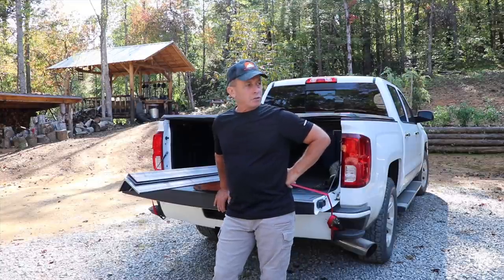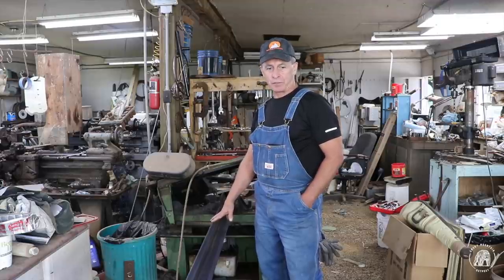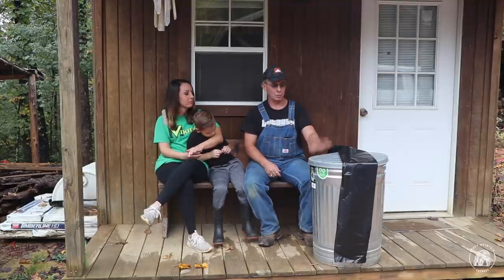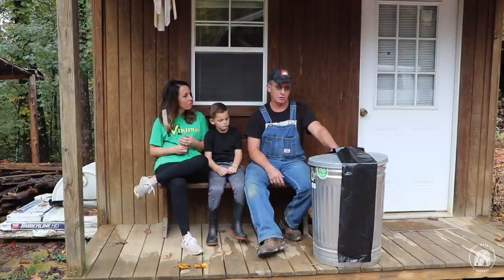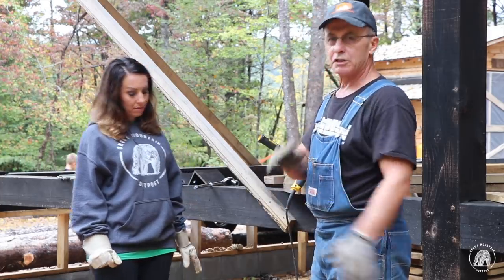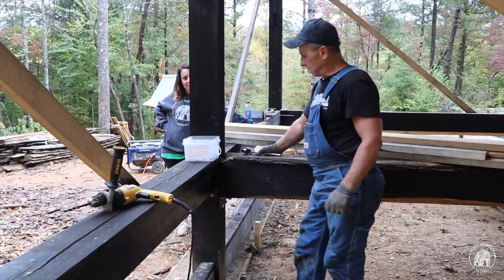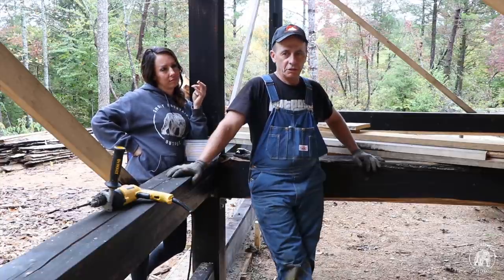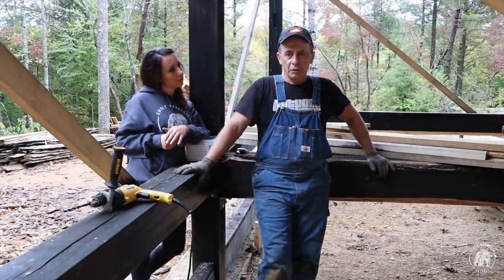S2 EP28 | OFF GRID TIMBER FRAME | WORK BEGINS AGAIN ON THE CABIN | ANGLE IRON FOR POST & BEAM JOINTS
In this diy timber framing video, we continue to construct the cabin in the woods in the Smoky Mountains using both modern and traditional hand tools and are beginning work on the cabin floor but are first adding angle iron plates at all joints of the post and beam for added strength before setting the floor joists. It is coming along well and hope you follow us through the complete building videos to the final stage of the cabin, future barn, root cellar, chicken house and other structures on the homestead.

20" Axe
13" Hatchet
KIT PAGES: